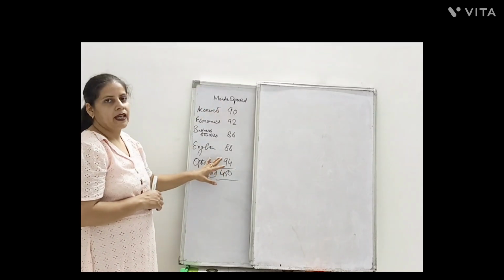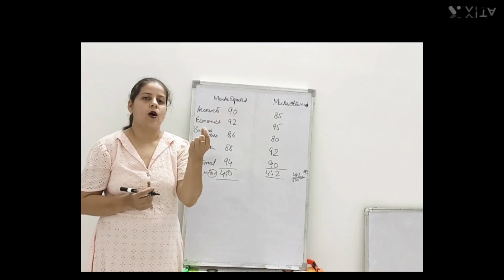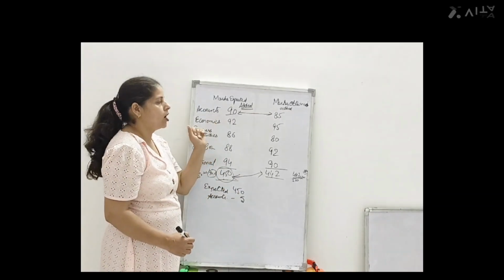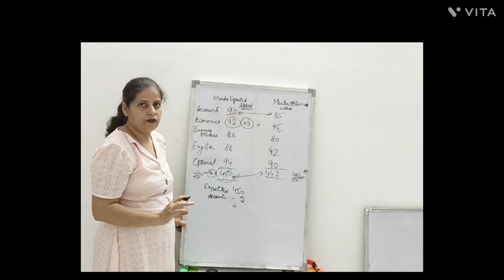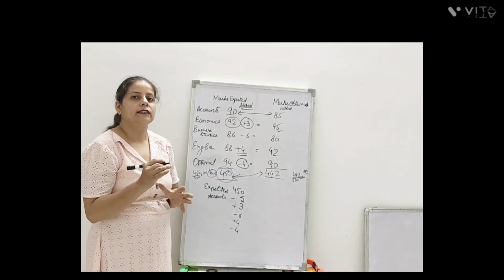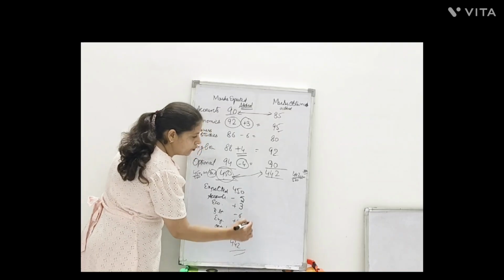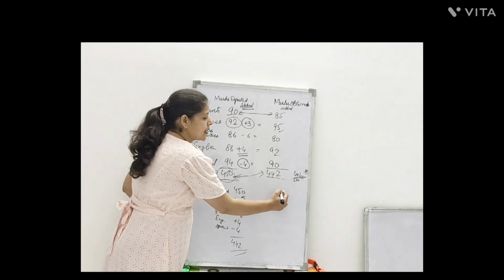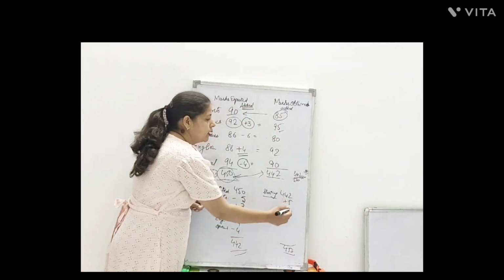Part 1- BRS-Bank Reconciliation Statement - class 11 - Accountancy - Introductory Base